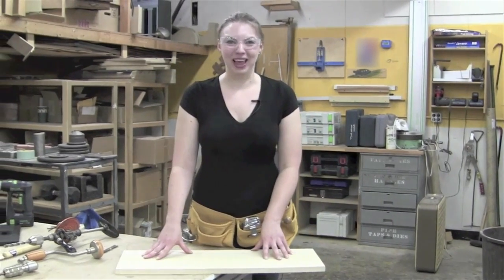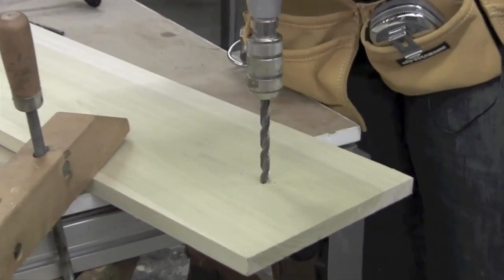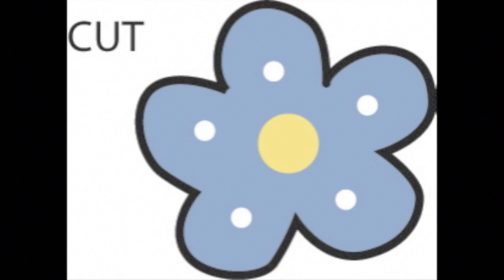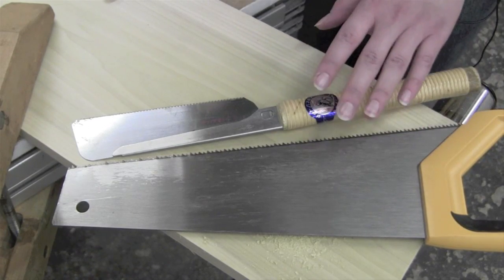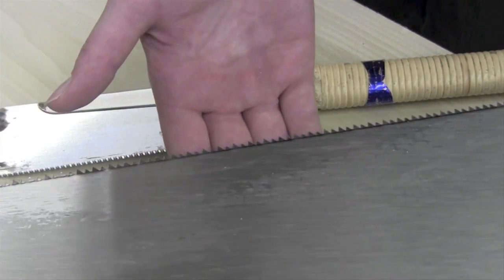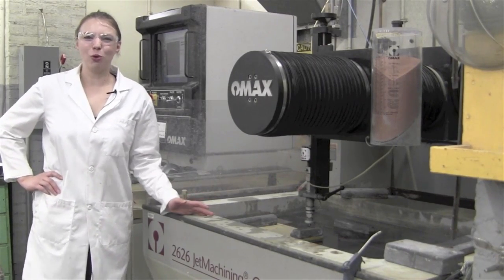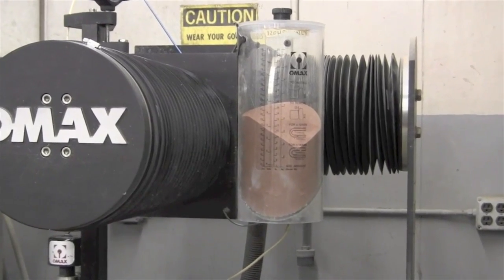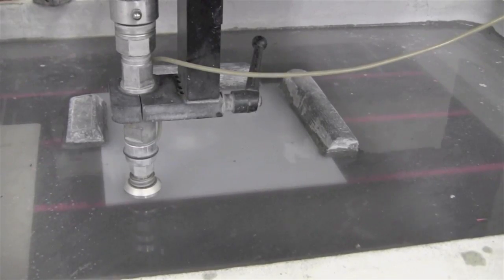Manufacturing Processes: Hands On to Hands Off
Ever wonder what methods you can use to make something?  From manual to semi-automatic to fully automatic, watch what methods you can use to dome some simple manufacturing tasks such as cutting and drilling.